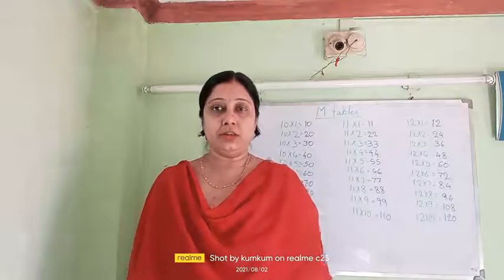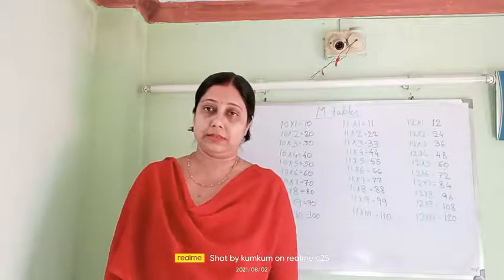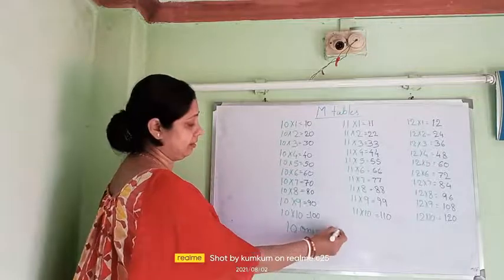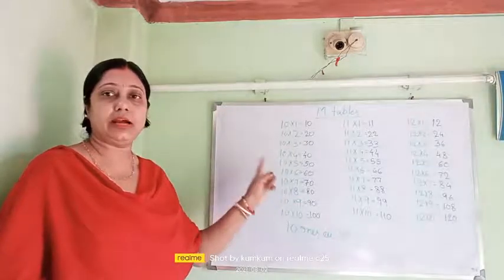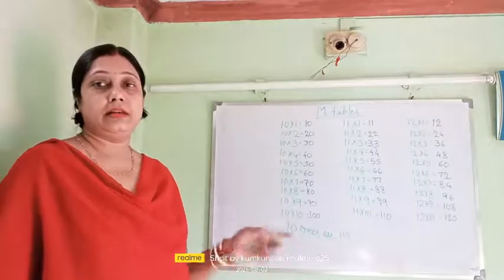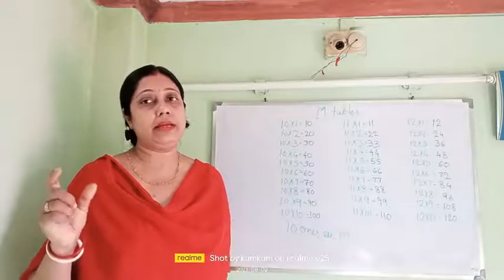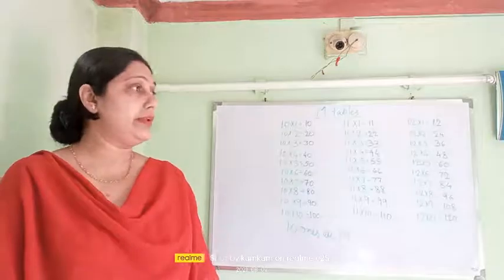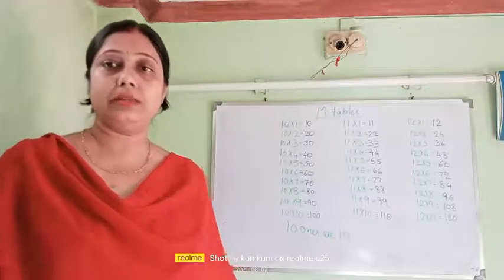std 1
M.tables